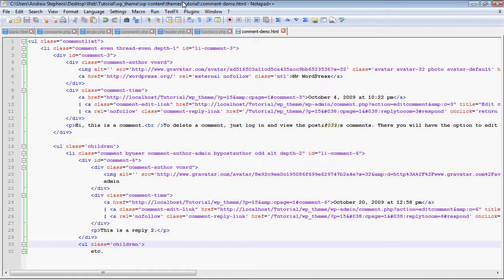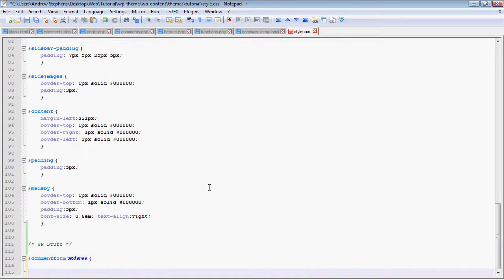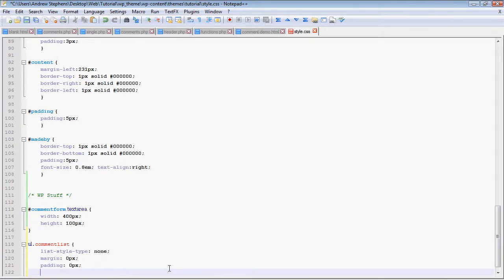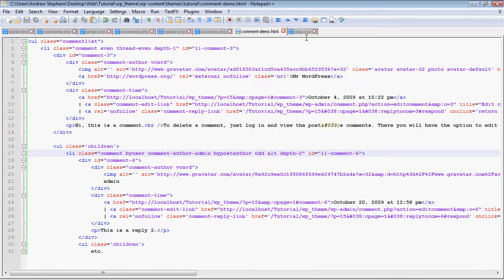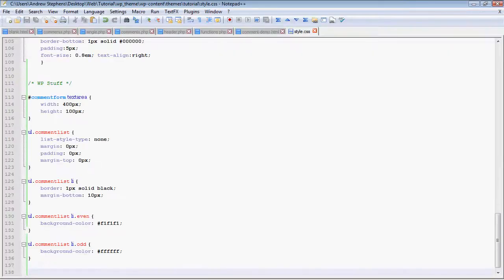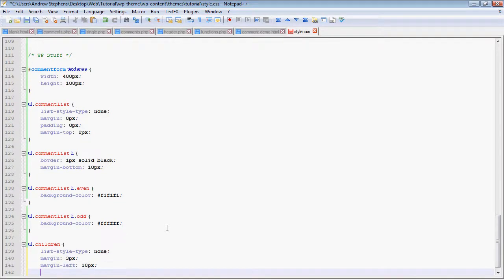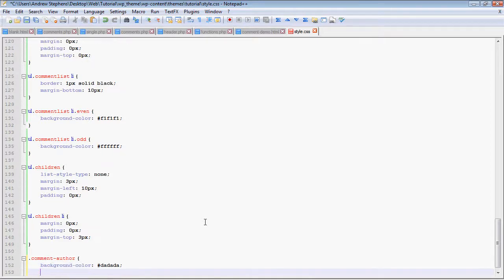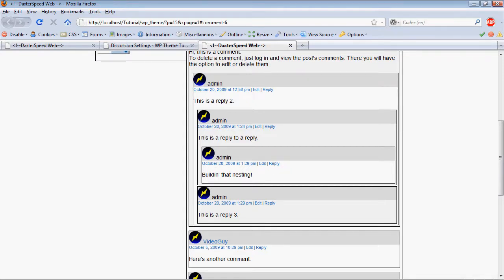WordPress Theme Tutorial: Part 5b - Customizing Your Comment List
In HD! This tutorial will teach you how to make your own theme using WordPress, the popular blogging tool. In this video, we discuss how to style your comment list so that it isn't just a standard unordered list.